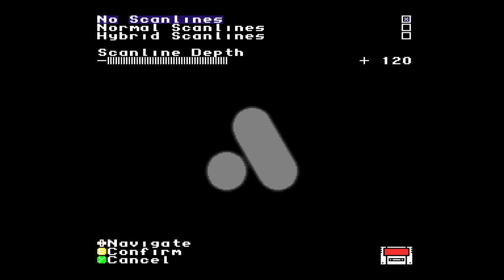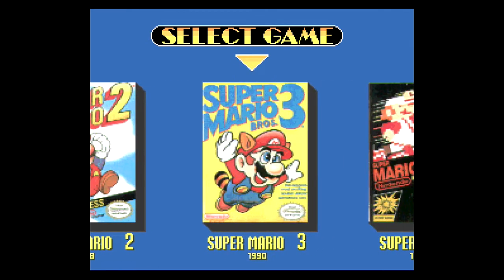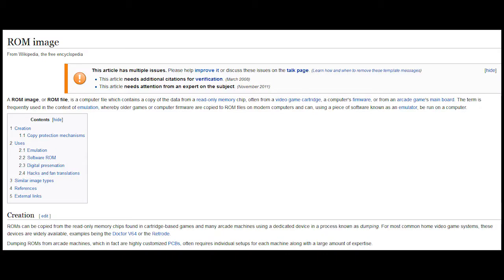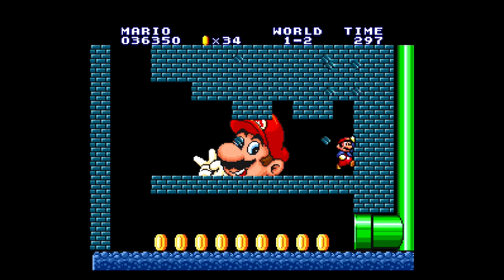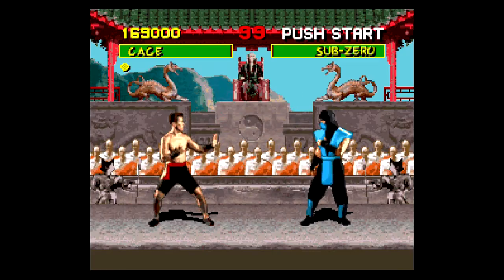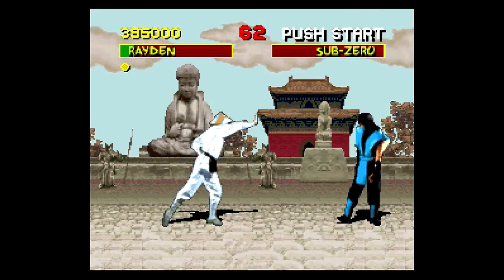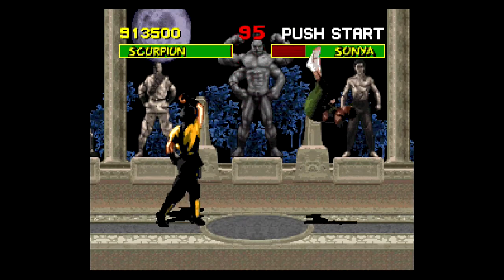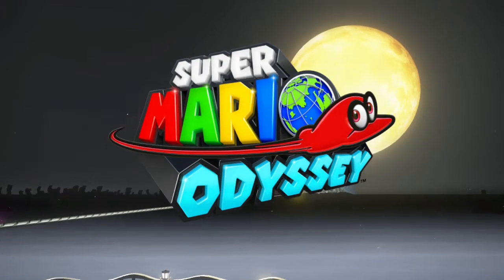VGAS - Using Analogue Super Nt to play some Super NES ROM Hacks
Hello again! I'm back with another video. This time I'm looking at some ROM hacks for the Super Nintendo which I played using my Analogue Super Nt, a great new FPGA console that plays SNES games.

You can order an Analogue Super Nt here (assuming there is any stock left!)

The latest firmware for the Super Nt can be found here somewhere (as of 25/04/2018 the latest is version 4.4 ... edit 26/03: OK version 4.5 just came out not long ago. There you go.)

The jailbreak firmware is available here (use this at your own risk, but it worked fine for me - make sure you follow the instructions properly)

The ROM hacks played here are:

SMAS SMB/Lost Levels Brick Fix by BMF54123 (hack of Super Mario All-Stars)

Mortal Kombat Blood Color Fix by DarkSamus993 (hack of Mortal Kombat)

Super Mario World Odyssey by LX5 (hack of Super Mario World)

You'll have to locate the original ROMs yourself. Sorry about that. But they're not terribly hard to find by searching the internet. The tool I used to patch the original ROMs is called Floating IPS and can be found There are a bunch of different patching programmes out there but Floating IPS is pretty straightforward.

Once you have your ROM, it's easiest if you put the ROM and the patch file in the same folder. For me personally using Windows 7, I was able to double click the patch file (.ips or .bps), then select the ROM to patch, and then choose the name of the patched file. Now I installed Floating IPS a little while back so can't remember if I needed to set anything special up. But I don't recall there being anything too special.

Some info about patching ROMs can be found here (although it is pretty out of date)